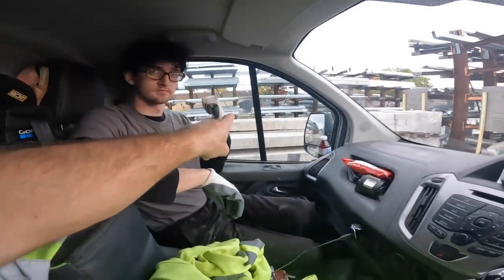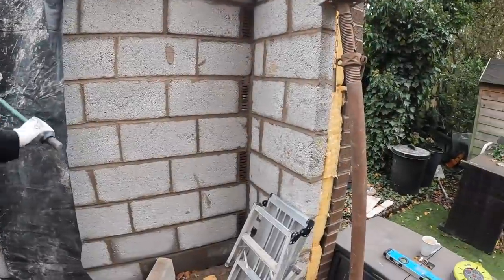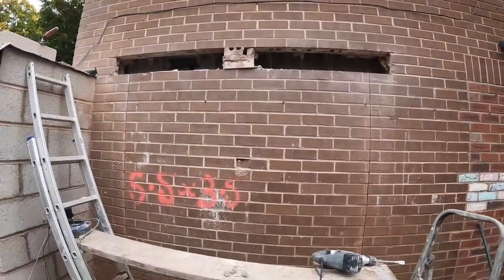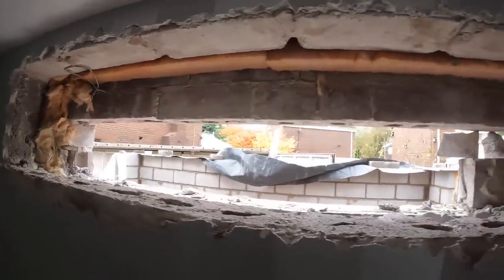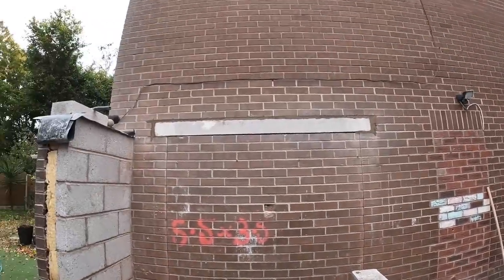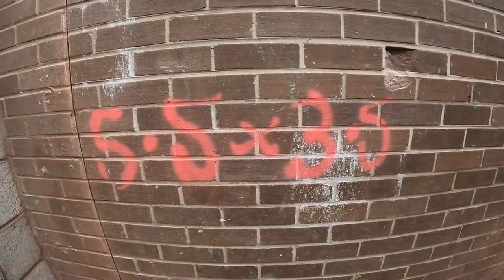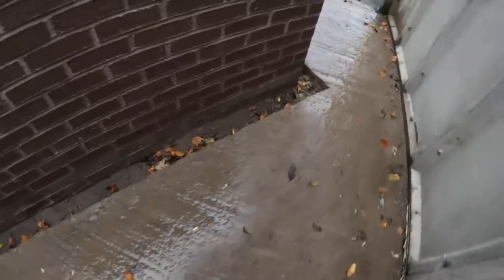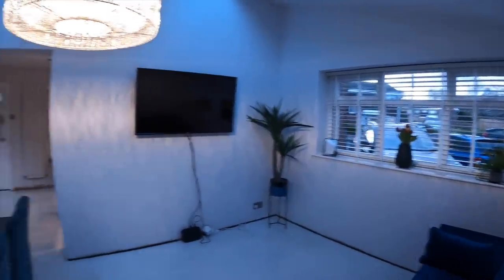INSTALLING BLOODY HEAVY CONCRETE LINTELS .. EXTENSION FINAL EPISODE 😍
THIS WEEKS VIDEO...INSTALLING BLOODY HEAVY CONCRETE LINTELS EXTENSION FINAL EPISODE. WE GO BACK TO OCTOBER 2021 AND THE INSTALLATION OF THE TWO BIG 6X4 (140X 100 ) CONCRETE LINTELS BETWEEN THE KITCHEN AND THE NEW EXTENSION.
    WE ONLY INSTALLED THEM AND NEVER TOOK ANY BRICKWORK DOWN AS THE EXTENSION ROOF STILL HAD TO BE PUT ON .
     WE USED AN ACROW PROP WITH A STRONGBOY, A 9" GRINGER AND A SMALL BREAKER .
    AT THE END OF THE VIDEO I RE VISIT THE EXTENSION AND GIVE A TOUR OF THE COMPLETED ROOM WHICH IS STUNNING !.. ENJOY